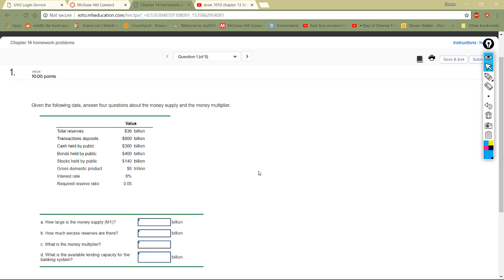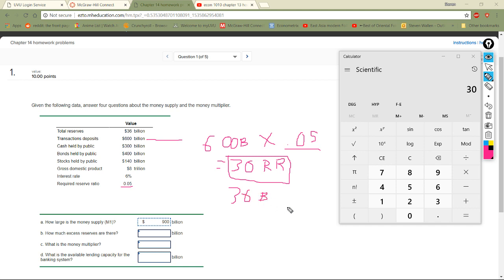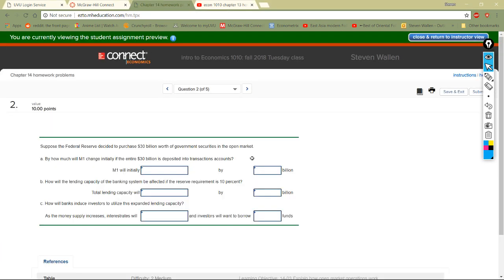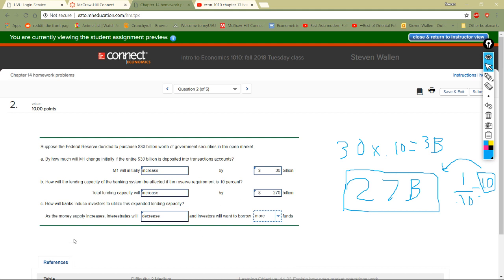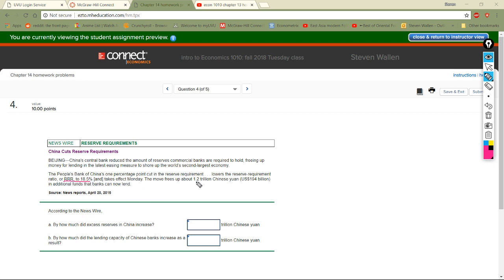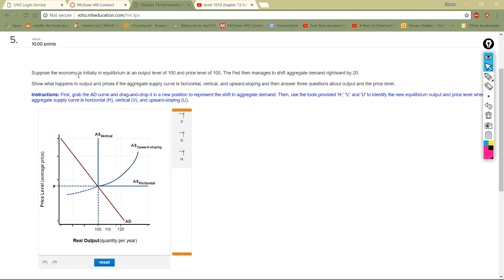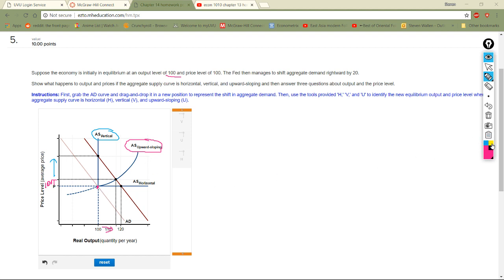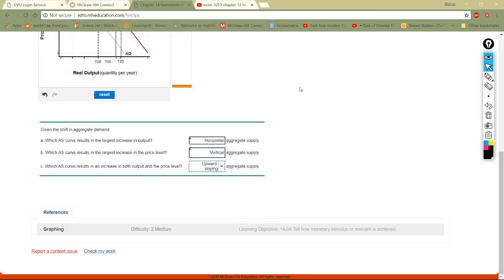econ 1010 chapter 14 homework help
chapter 14 homework help video. let me know if this helps